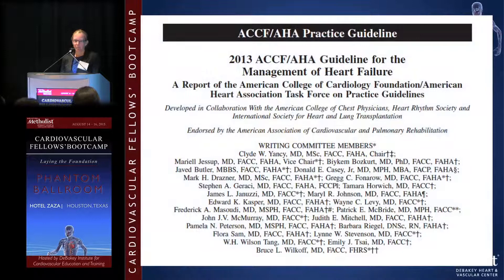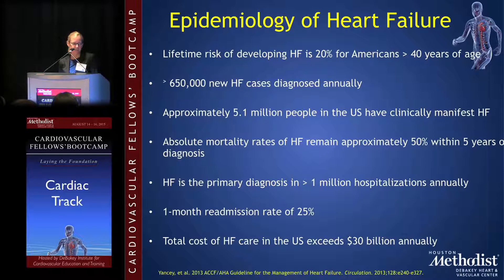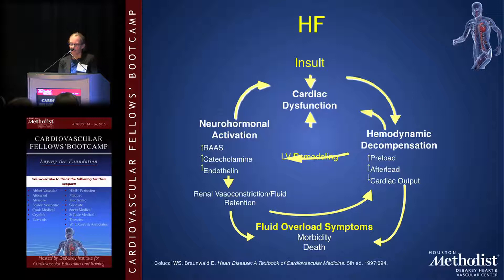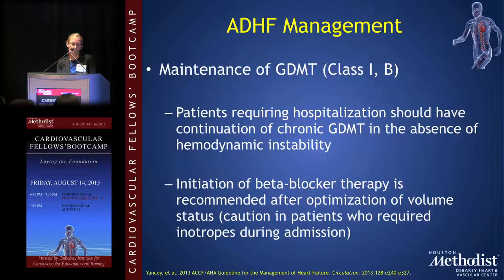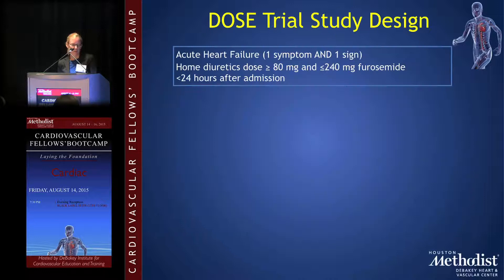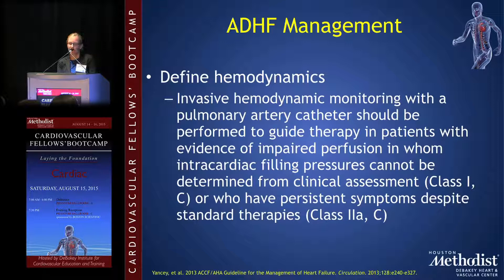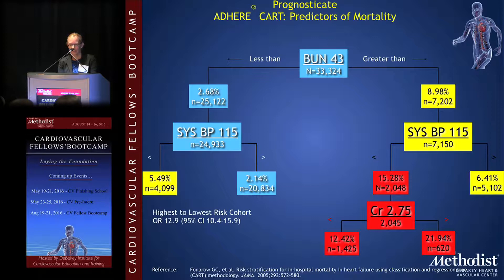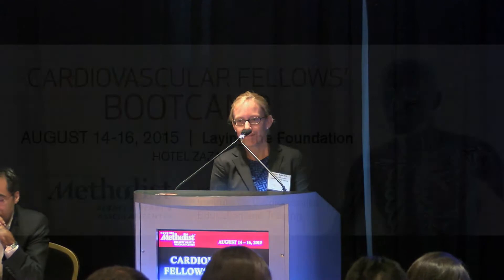Acute Decompensated Heart Failure (Jessica Brown, MD)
"Heart Failure Session"
Acute Decompensated Heart Failure (Dr. Jessica Brown)